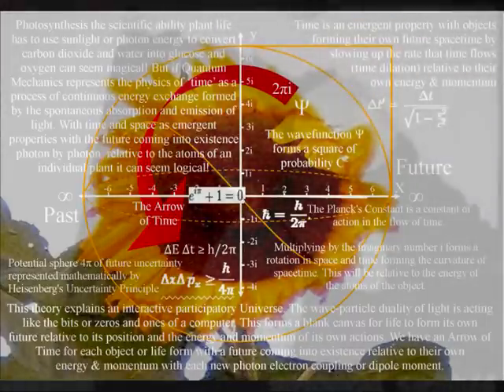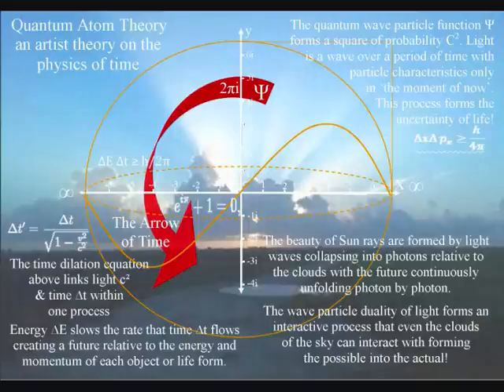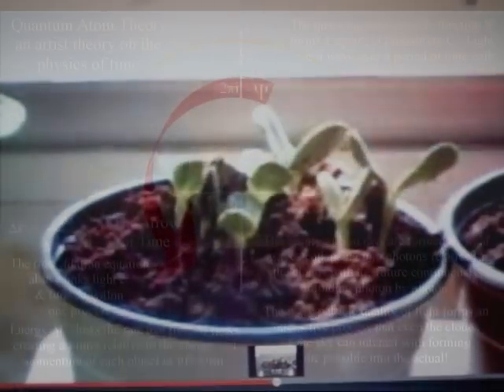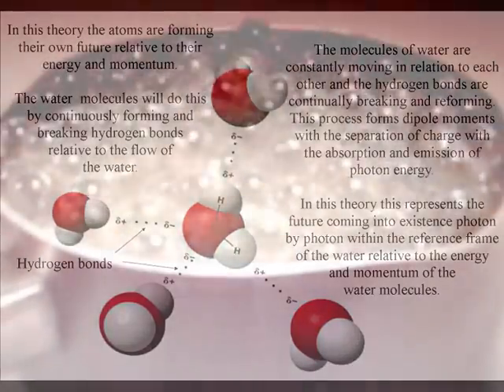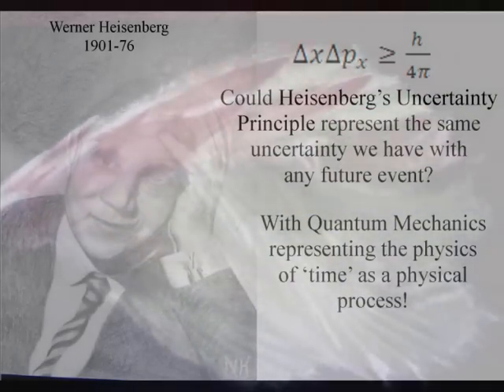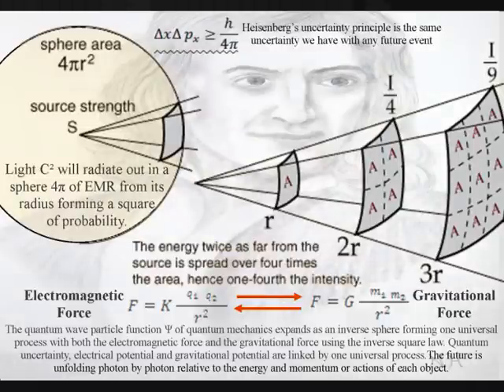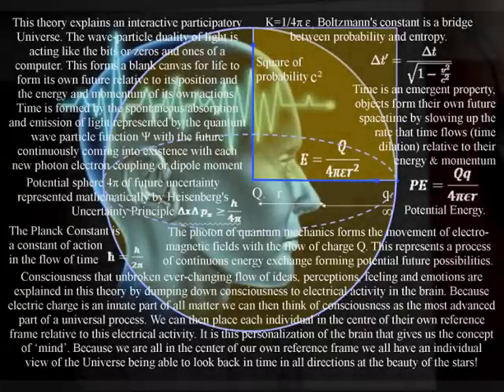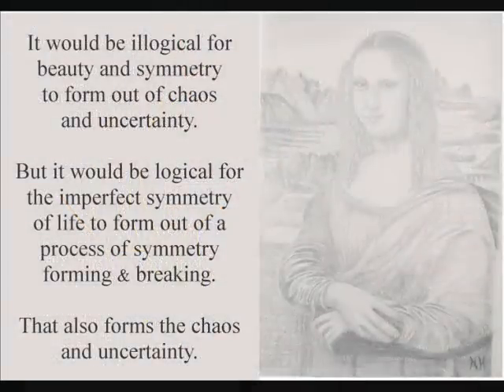🌻 The Buddha said if we could understand a single flower we could understand the whole Universe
This statement can only be true if the Universe is based on one universal process. This video explains the Universe has a continuum with the unity and oneness that can only be formed out of one universal process of continuous creation or energy exchange.
We can see this process unfolding in many ways and plant growth using photosynthesis is a perfect example.
Photosynthesis the scientific ability plant life has to use sunlight or photon energy to convert carbon dioxide and water into glucose and oxygen can seem magical! But if Quantum Mechanics represents the physics of ‘time’ as a process of continuous energy exchange formed by the spontaneous absorption and emission of light. With time and space as emergent properties with the future coming into existence photon by photon within the reference frame and relative to the atoms of an individual plant it can seem logical!